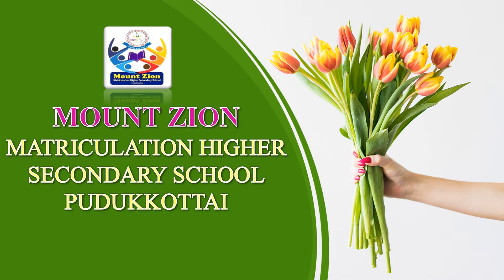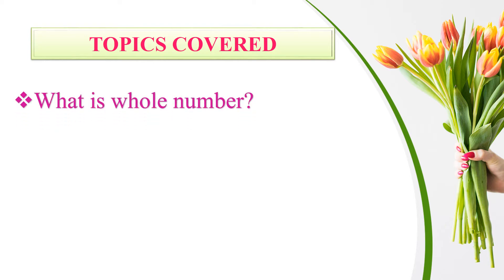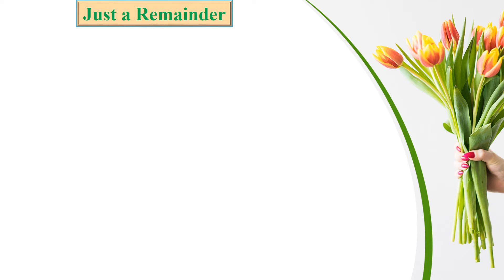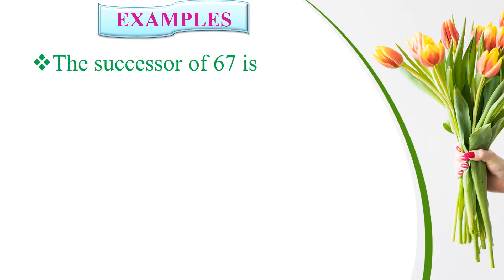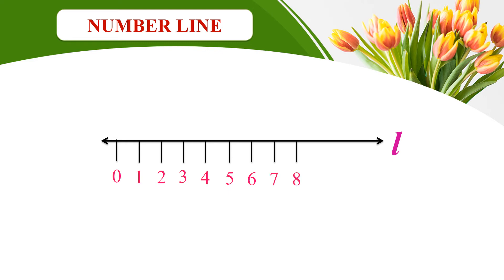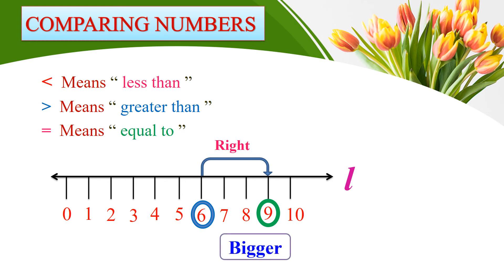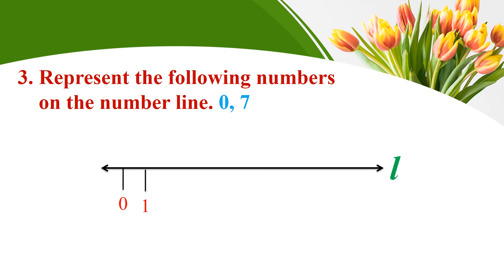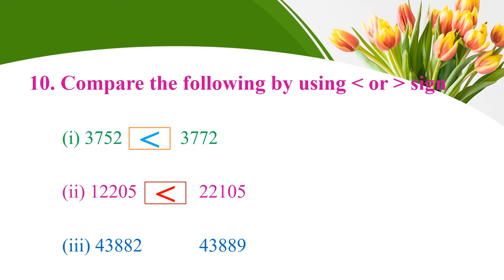Class 6 Maths Ch 2 Ex 2.1